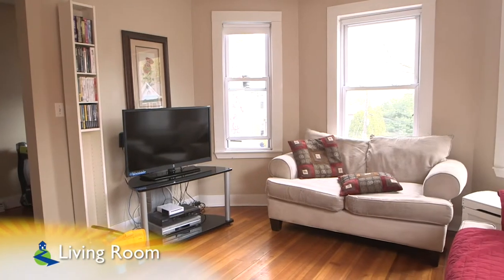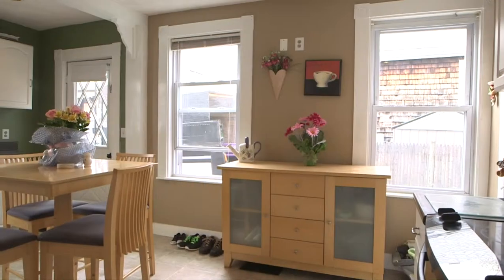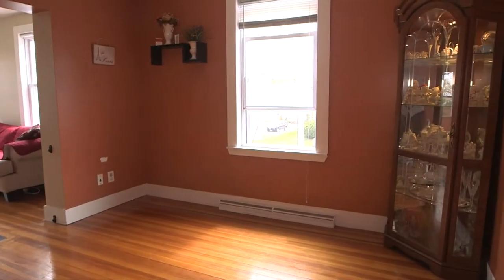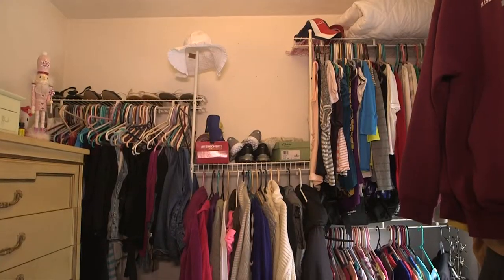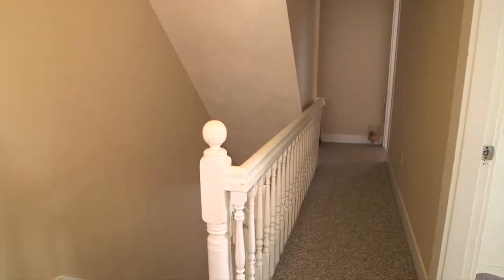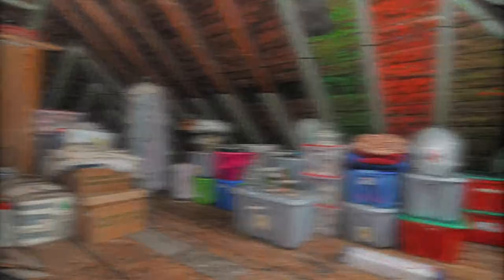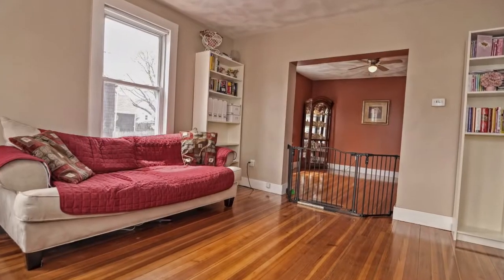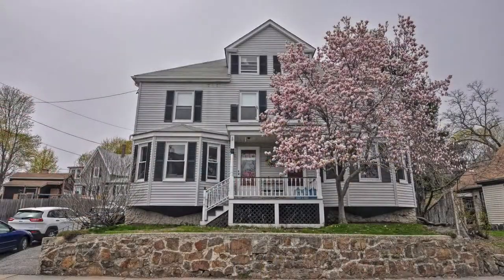62 Essex Street - Beverly, MA - Guided Video Tour